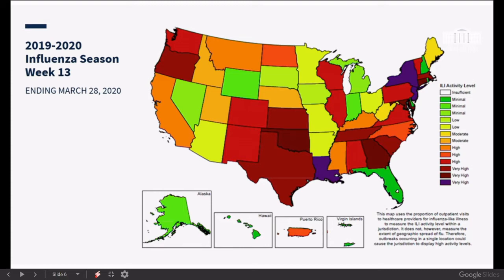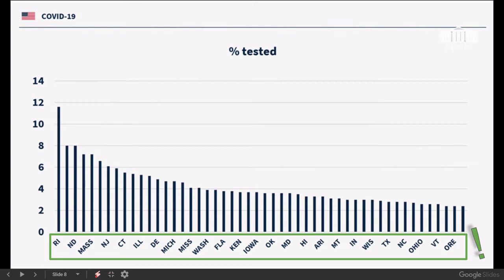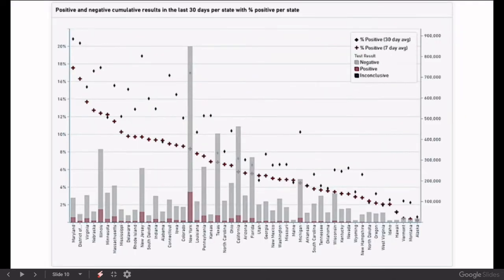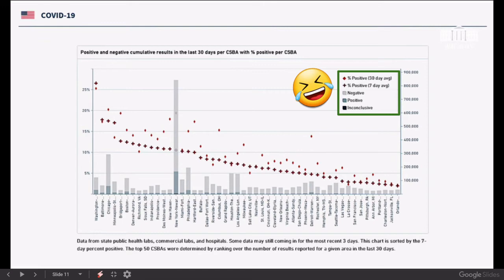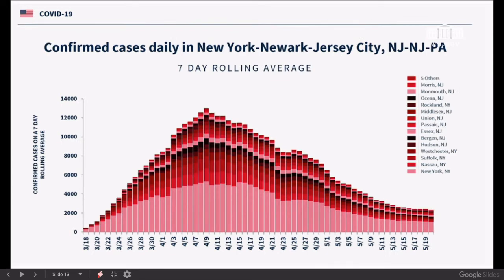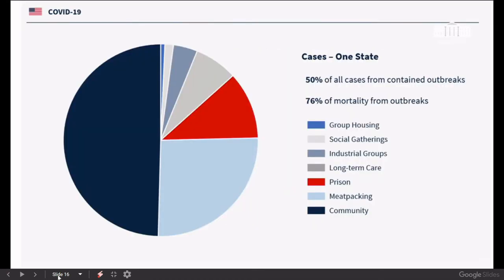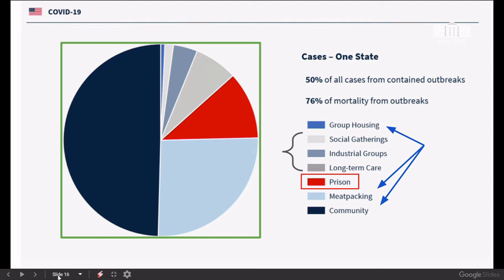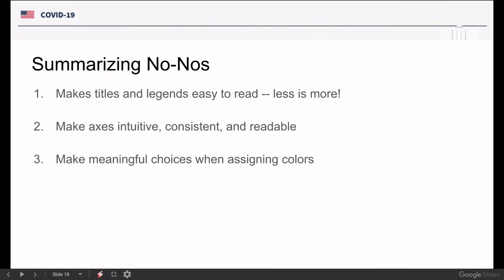The Terrible Data Viz of the White House Coronavirus Task Force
The data was pulled from multiple sources including USAFacts.org, ILINet, NSSP/ESSENCE, public and commercial health labs, and the CDC itself.

The map of the US as a colorblind simulation was created by Coblis which you can use